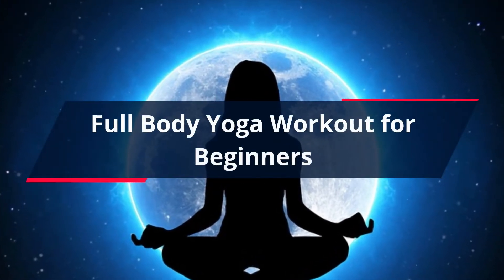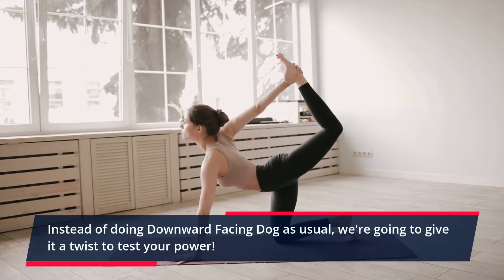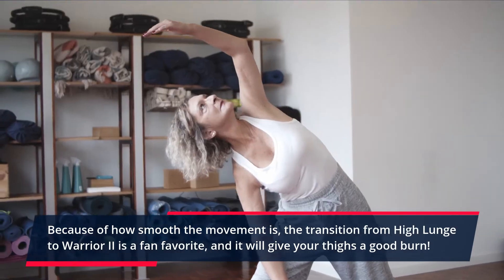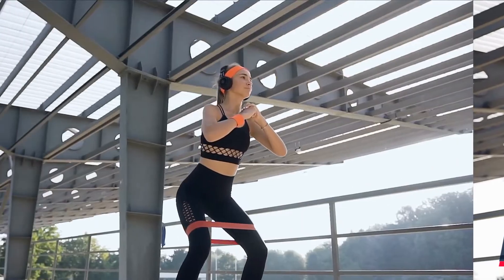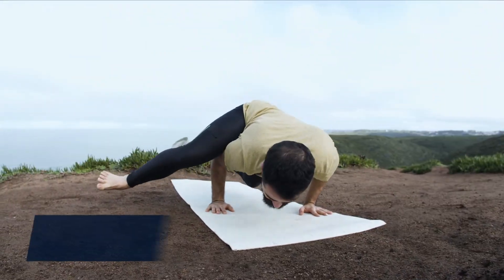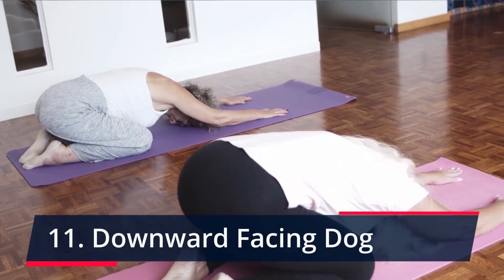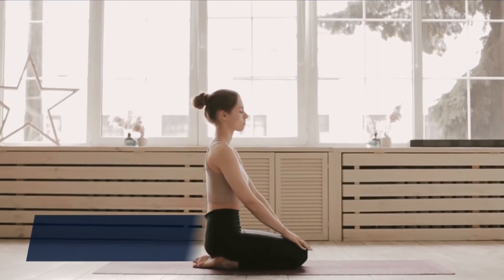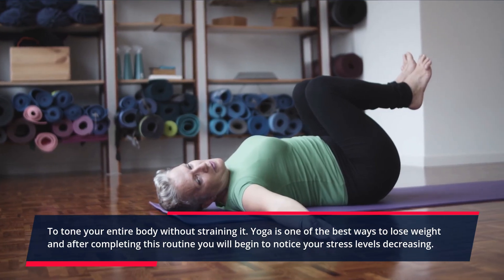I WANT TO YOGA TO STAY HEALTHY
IN THIS VIDEO YOU ARE GOING TO LEARN ABOUT SOME YOGA EXERCISES FOR COMPLEAT HEALTHY AND STRONG

00:00-00:13-Intro
00:13-00:24-Plank
00:24-00:34-3 Legged Dog
00:34-00:48-High Lunge
00:48-1:02-Warrior
1:02-1:17-Peaceful Warrior
1:17-1:29-Warrior
1:29-1:40-Chair
1:40-1:53-Standing Forward Bend
1:53-2:10-Chaturanga
2:10-2:26-Upward Facing Dog
2:26-2:46-Downward Facing Dog
2:46-3:09-Resting Pose
3:09-3:26-Q & A

Yoga for complete beginners#Weight loss#beginneryoga#how to yoga##